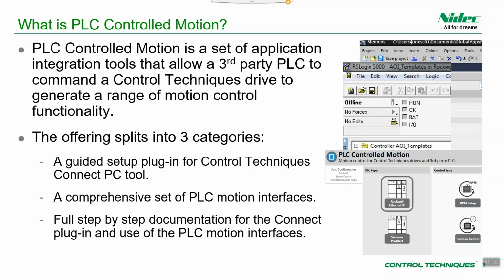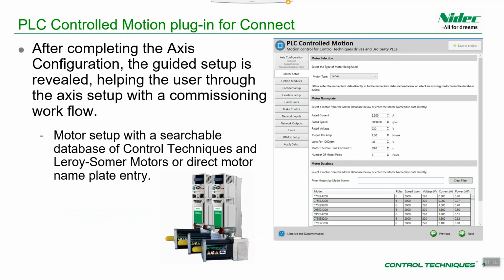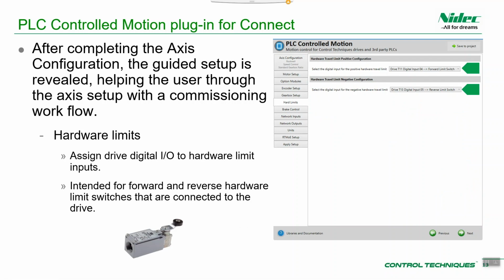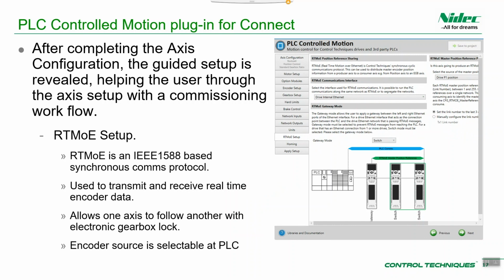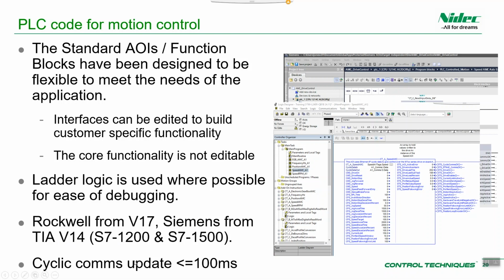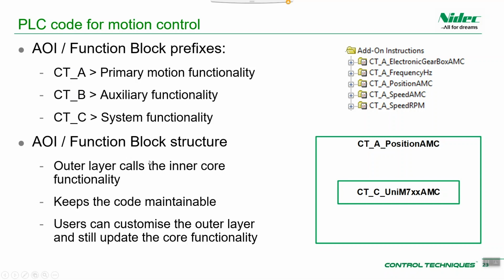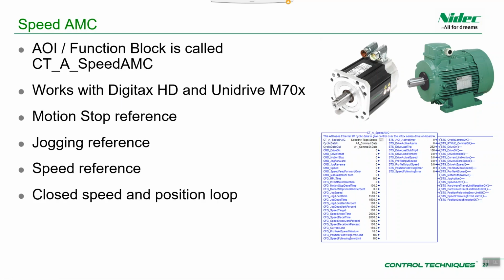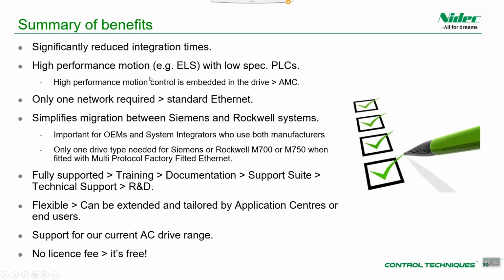Control Techniques PLC Controlled Motion | Introduction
Introduction Training to the PLC Controlled Motion features.

Integration Products.